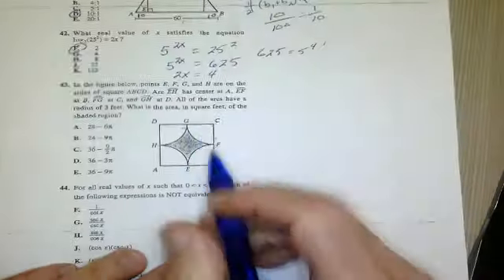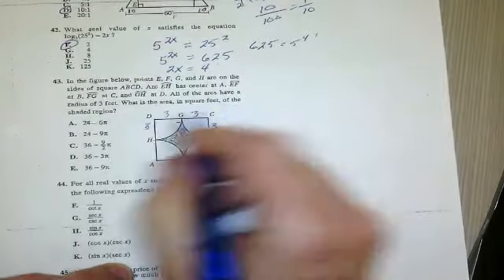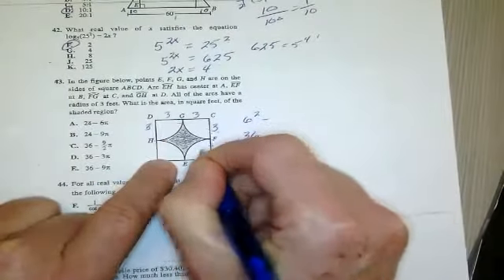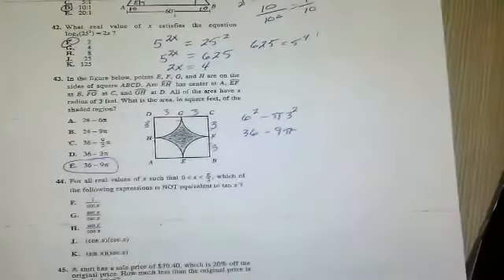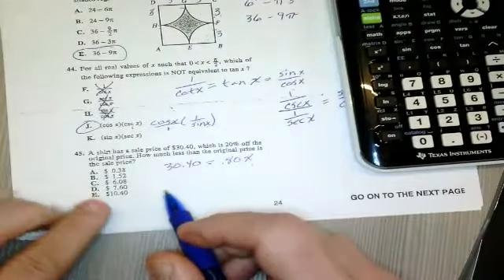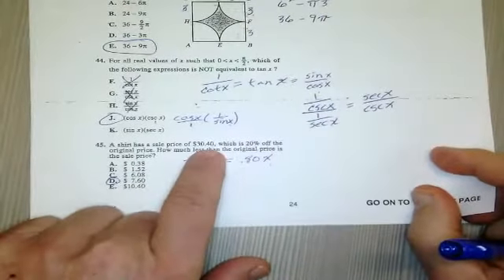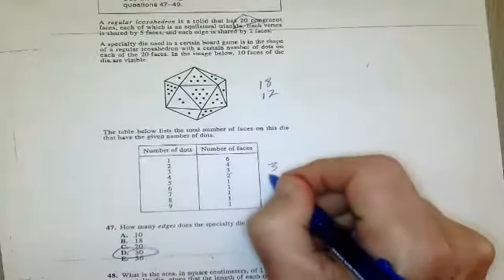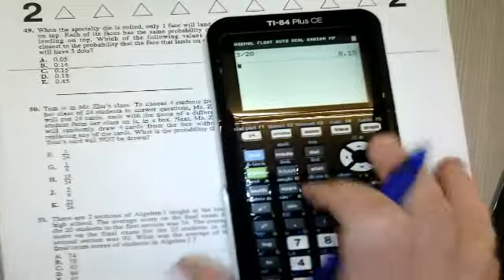Math ACT Form C answers 41 to 50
An explanation of 10 ACT math problems